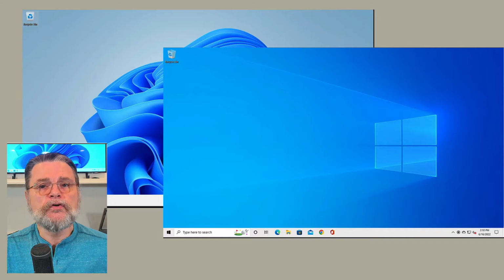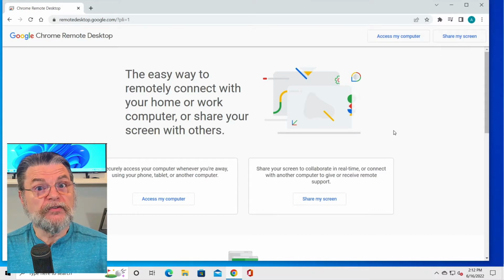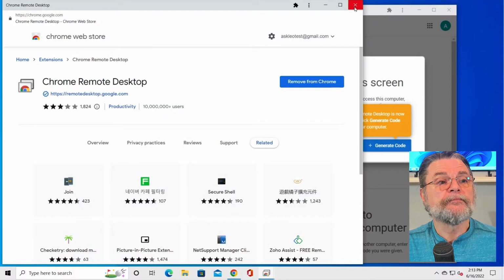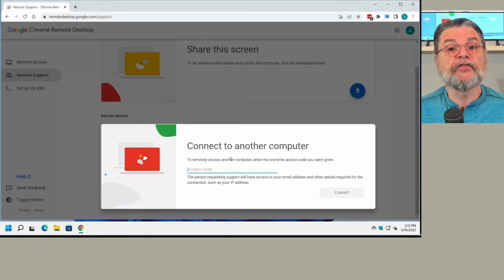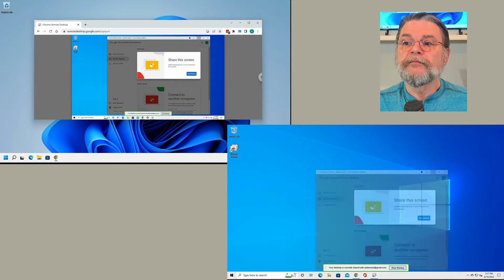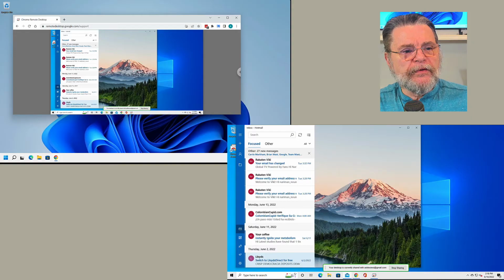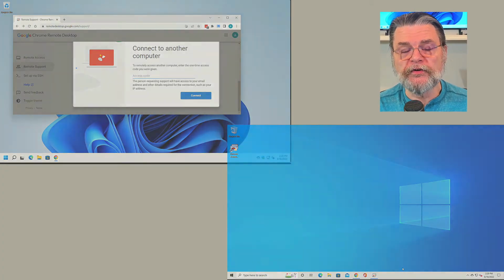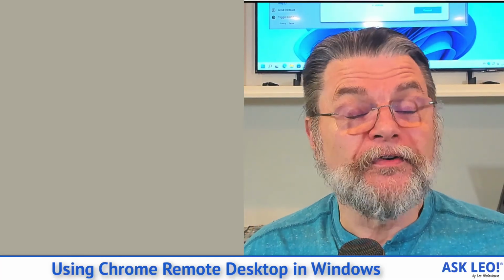Using Chrome Remote Desktop in Windows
☎️ Google's Chrome Remote Desktop is a free and convenient remote-access tool allowing you to get help from people you trust or be the person giving help.

Use or install Chrome Remote Desktop by visiting remotedesktop.google.com. There you can choose to give someone access to your computer by sharing your screen or access someone else’s computer remotely. These connections are secure, temporary, and require that individuals be present at both ends.

Chapters
0:00 Chrome Remote Desktop in Windows
0:30 Choosing a viewers
1:03 Viewing my 2 desktops
1:40 Install Chrome Remote Desktop
3:35 Connect the remote computer
3:48 Generate a code
4:47 Verifying
5:43 Using Remote Desktop
7:30 Ending the session
9:00 Security